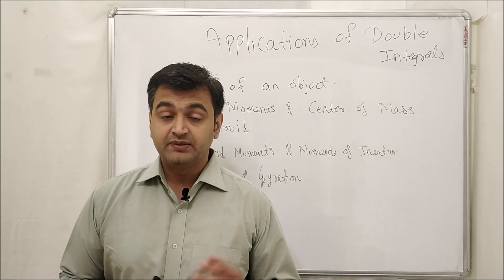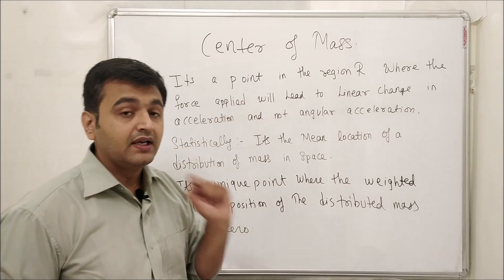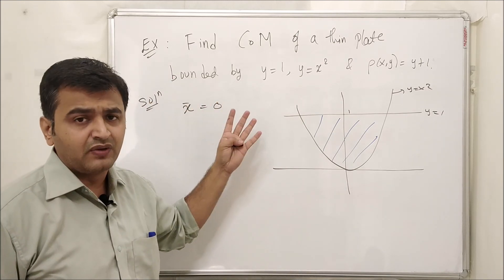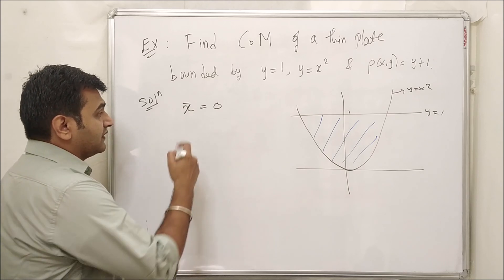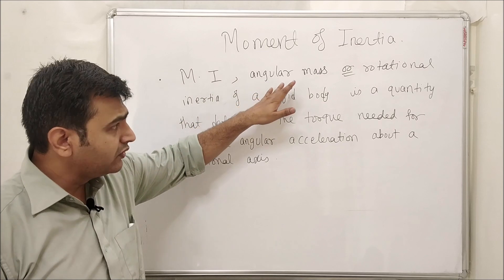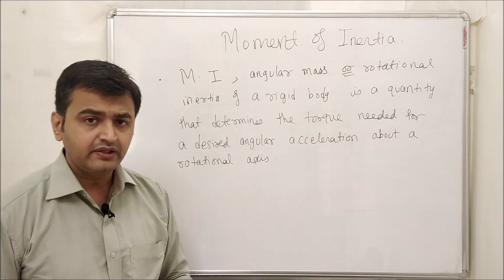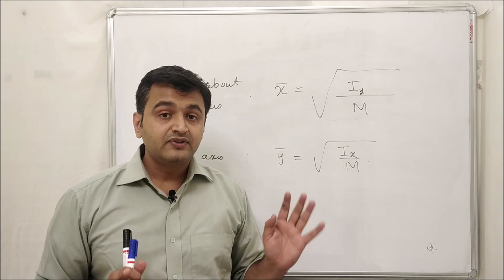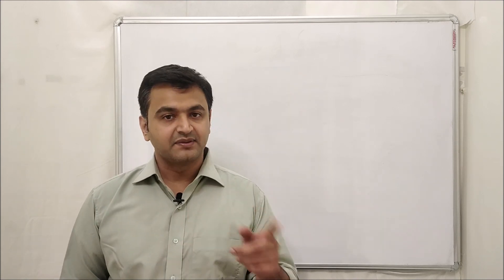Session 11:Center of Mass, Centroid, Moment of Inertia & Radius of Gyration using Double integration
In this video we will talk about application of double integrals. To be precise we will see how to find:
1. Mass of an object / lamina / plate using double integration.
2. Center of mass of an object / lamina / plate using double integration.
3. Centroid of an object / lamina / plate using double integration.
4. First moments of an object / lamina / plate using double integration.
5. Second moments / Moment of inertia of an object / lamina / plate using double integration.
6. Radii of Gyration of an object / lamina / plate using double integration.

We will be seeing these concepts and formulas followed by examples. You can also find this in Thomas calculus book , 15th Chapter, in that section on Applications.